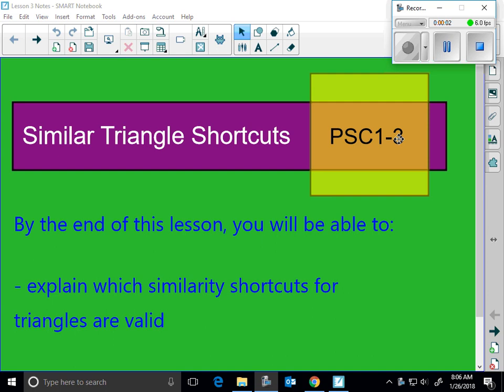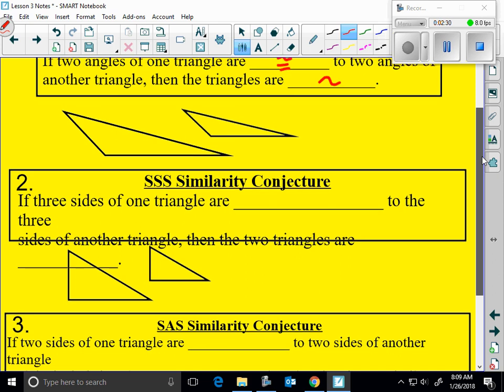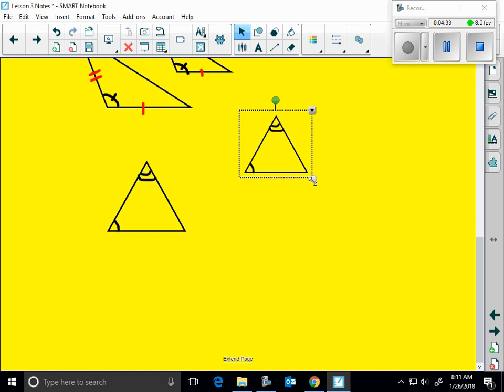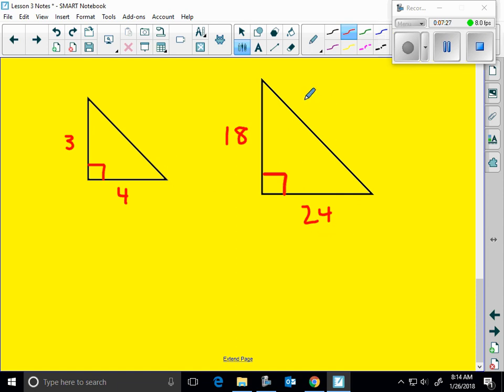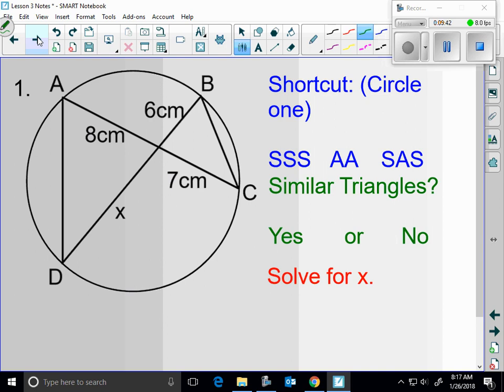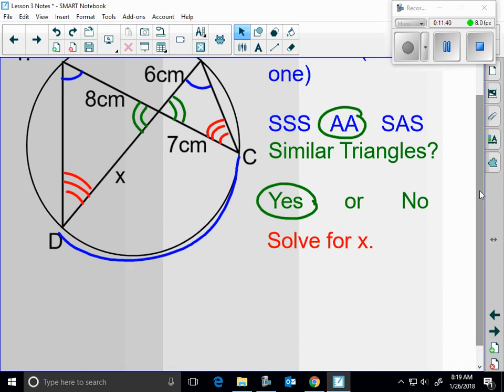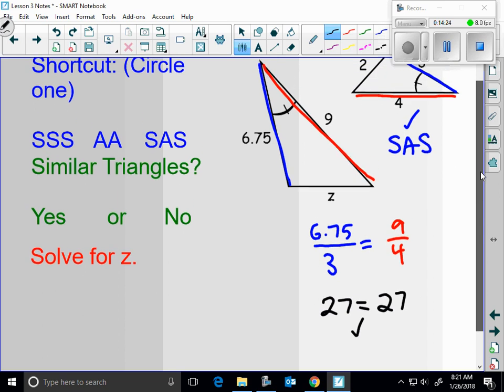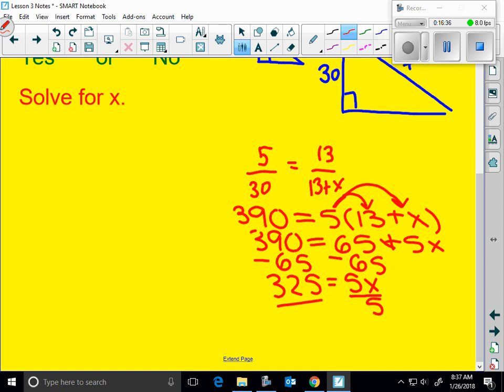GEO U10 Lesson 3 Notes AA, SSS, SAS